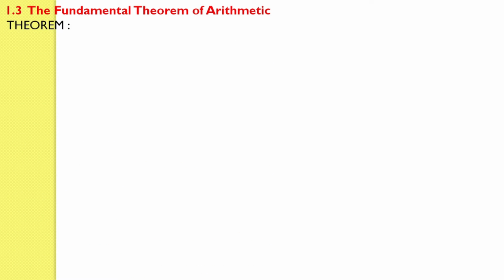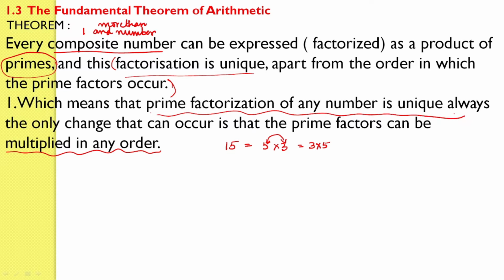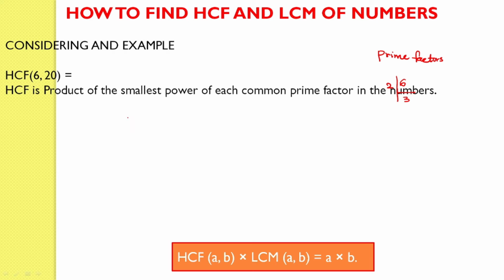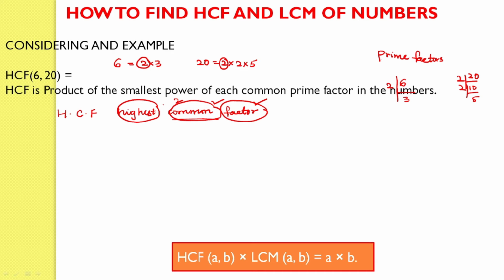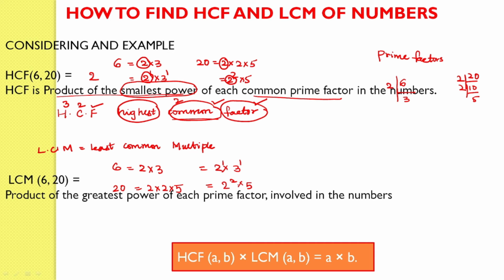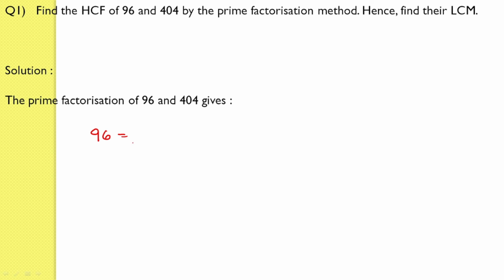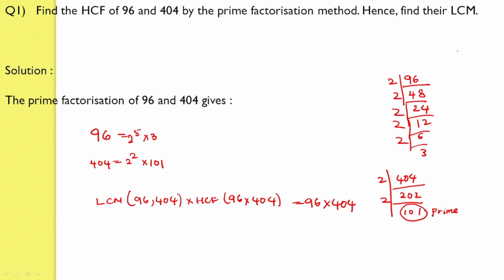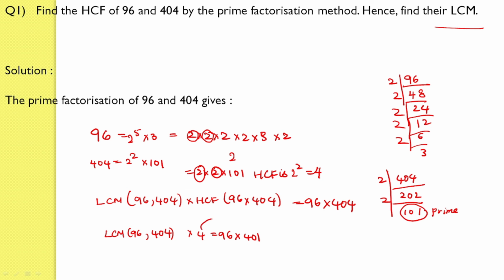Class 10 Maths | Real Numbers | Chapter 1 | Exercise 1 .3 Introduction | NCERT In 2022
Hello friends welcome to TheTalk my youtube channel :)

cbse math
maths easy
realnumbers sums
maths solutions
realnumbers solutions
cbse solutions
learn is fun
learn with the talk

1.3  The Fundamental Theorem of Arithmetic
 THEOREM :
Every composite number can be expressed ( factorized) as a product of primes, and this factorisation is unique, apart from the order in which the prime factors occur.
1.Which means that prime factorization of any number is unique always the only change that can occur is that the prime factors can be multiplied in any order.
2.We know that any natural number can be written as a product of its prime factors.
 For instance,  20= 5 x 2 x 2  or 2 x 2 x 5 or 2 x 5 x 2
 so we observed here that order of prime factors can be changed but not the prime factors

Thanking for watching our  Class 10 Maths  Real Numbers  Chapter 1 exercise 1.3 Introduction NCERT In 2022.

Hope you like our Class 10 Maths  Real Numbers  Chapter 1 exercise 1.3 Introduction  video and please support TheTalk.

Happy Learning :)

Thankyou